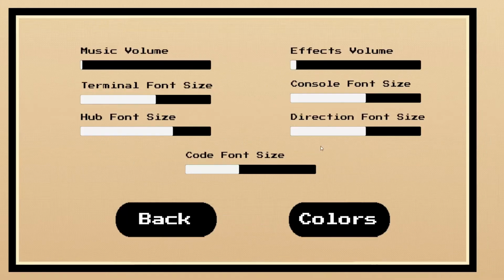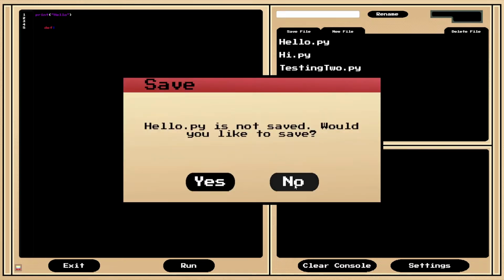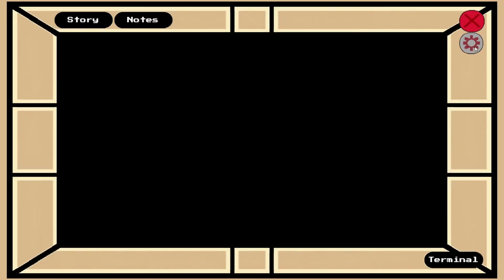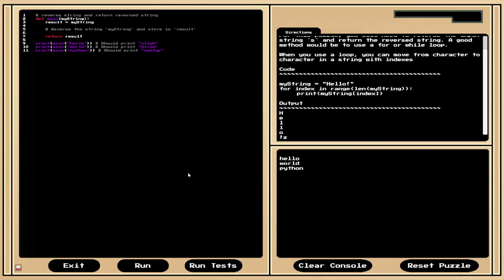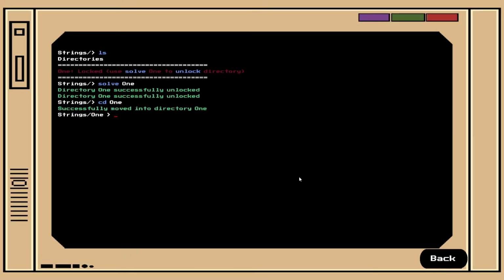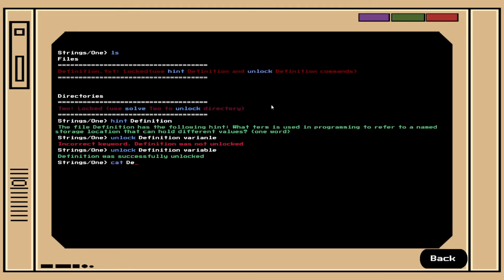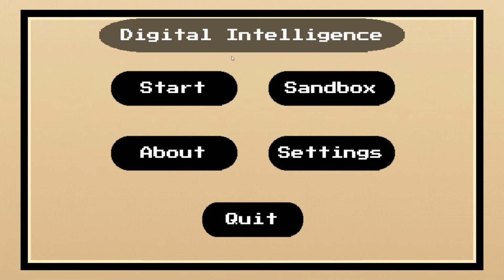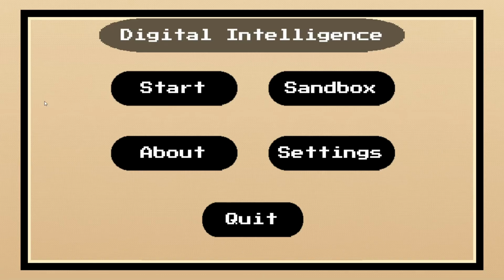Unity Project Showcase